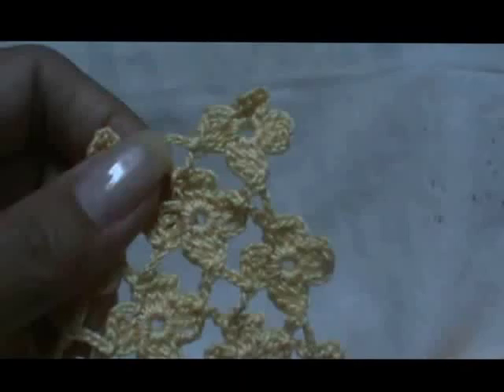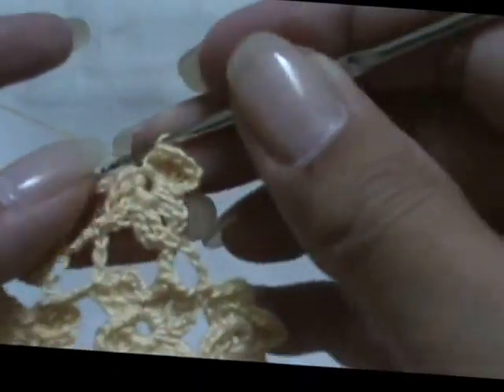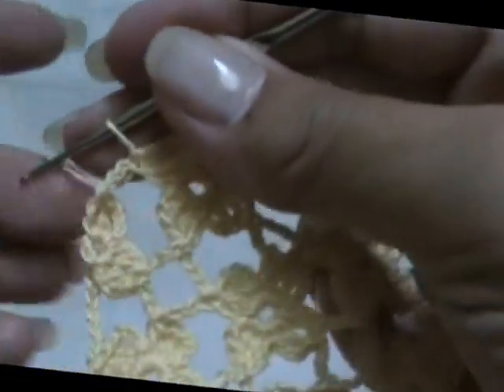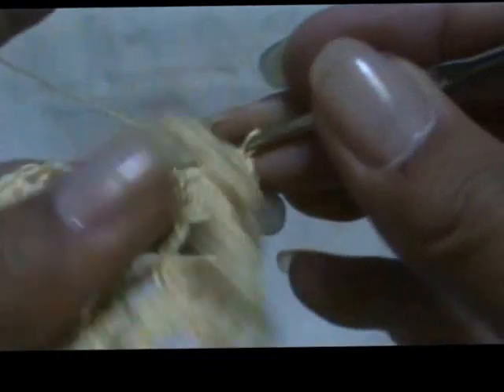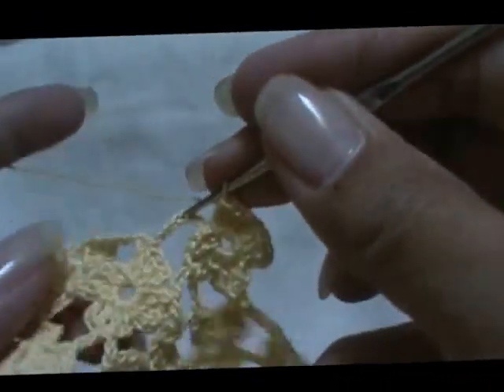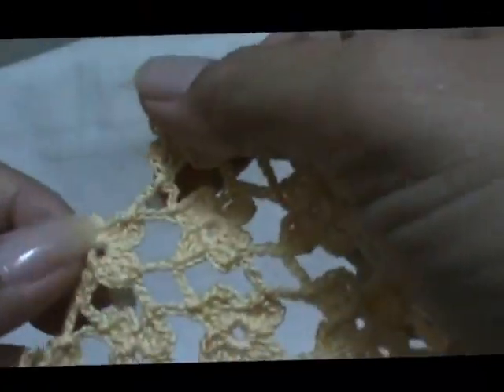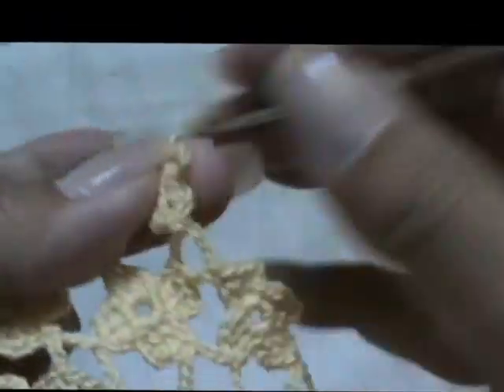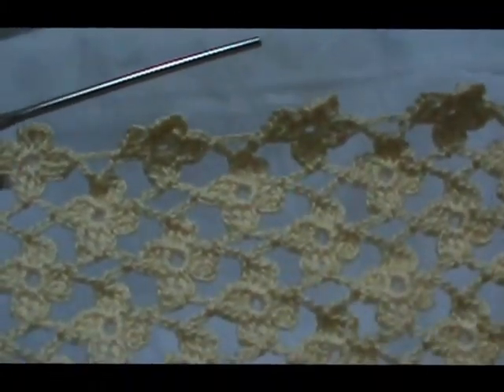Floral Trellis Finish